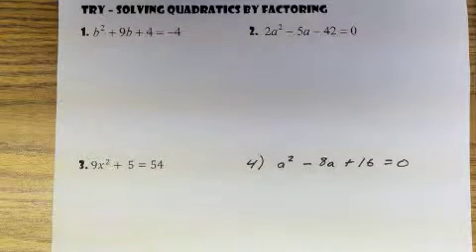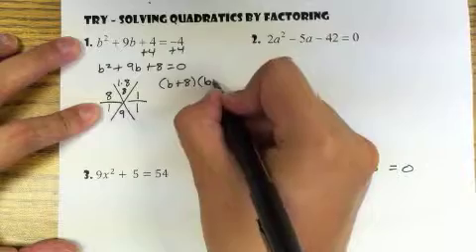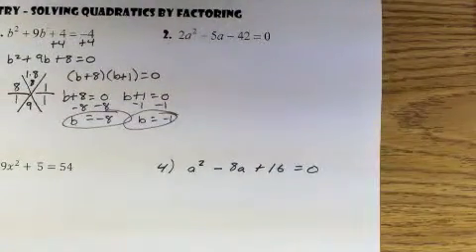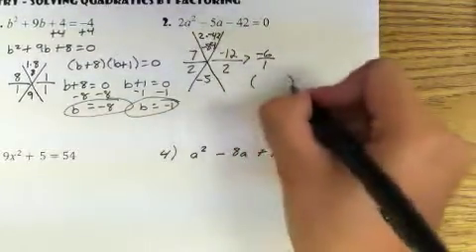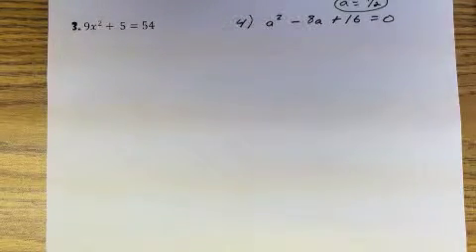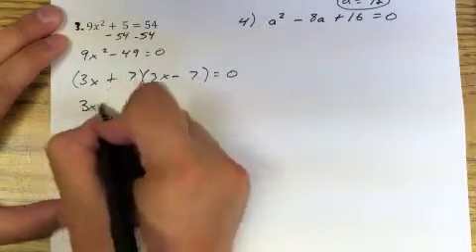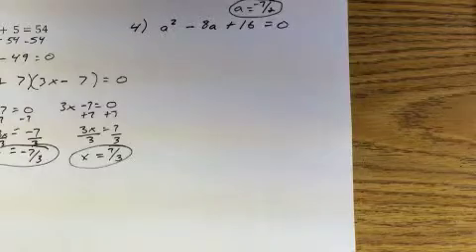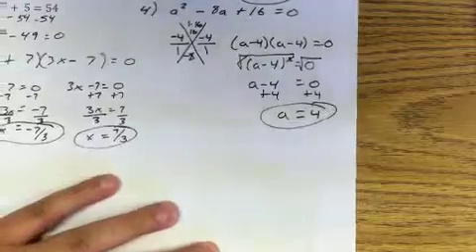TRY Solving Quadratics by Factoring